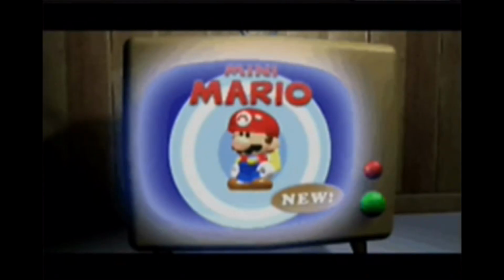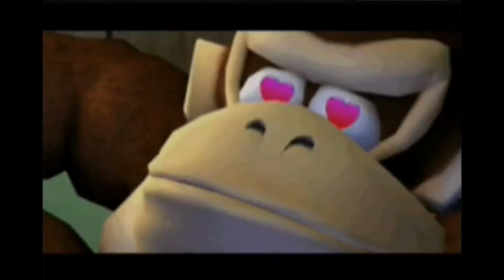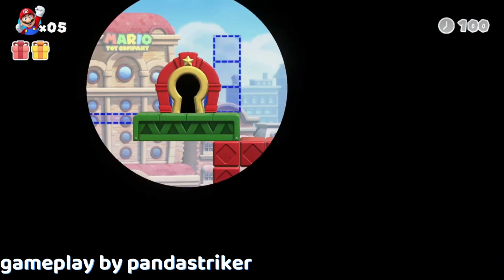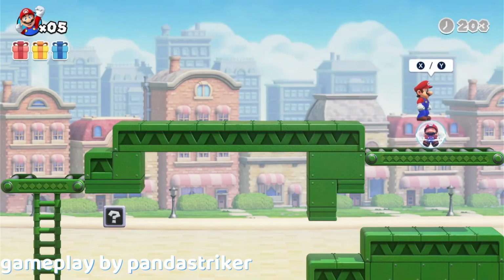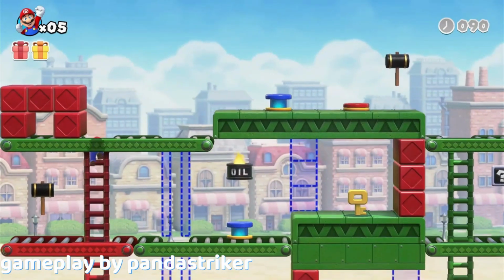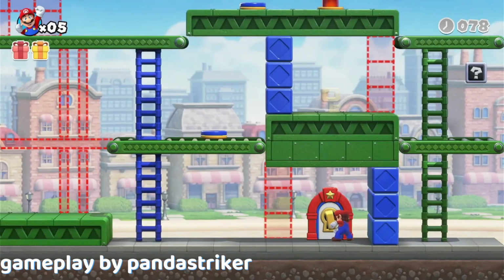Mario VS Donkey Kong Review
a remake of a GBA game from 20 years ago where you have to rescue your mario toys from the greedy donkey kong. solve puzzles and beat donkey kong to save your mario toys from being captured.